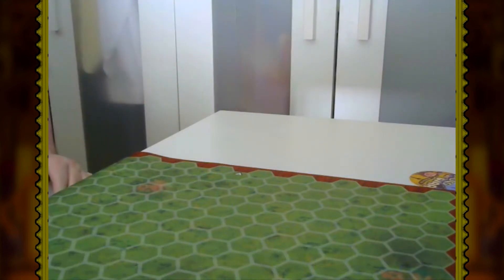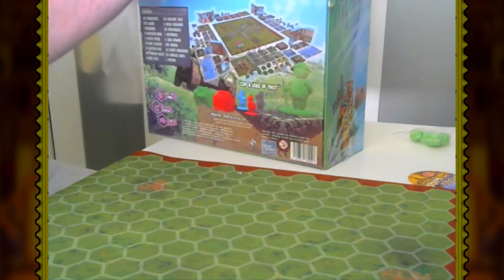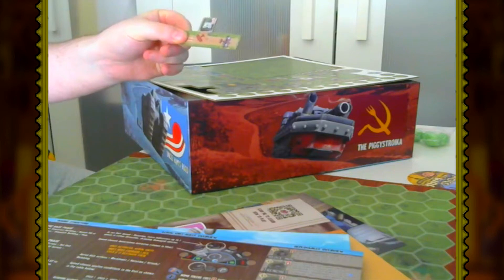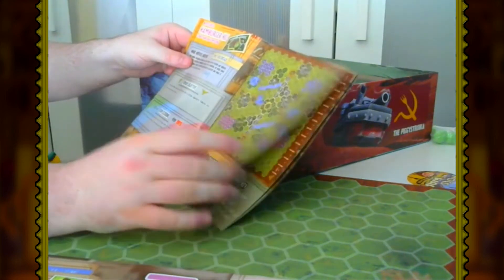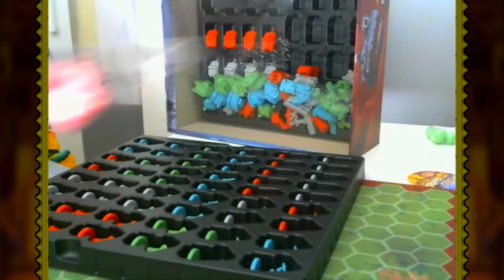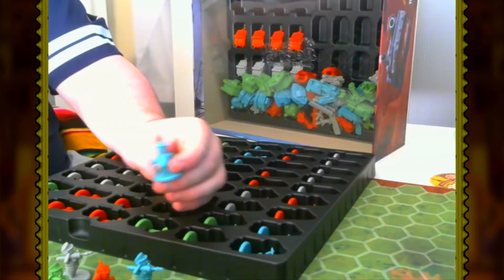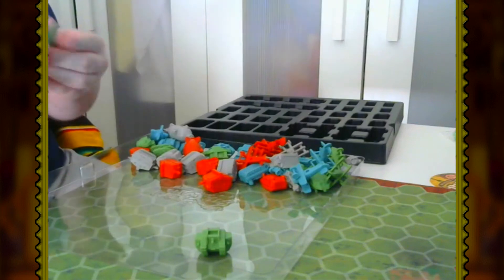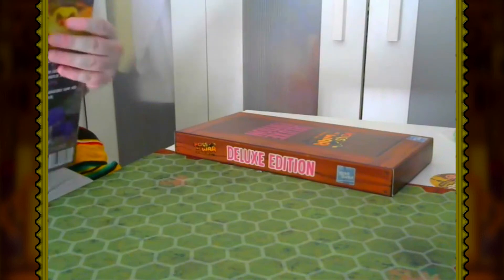Hogs of War Miniatures Game | Over the Top Deluxe Edition [Live Unboxing!]